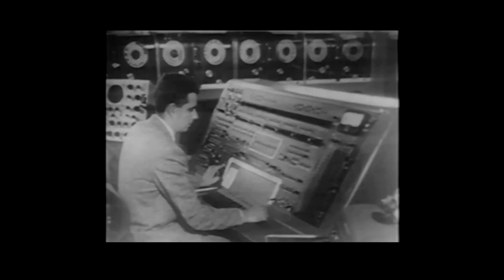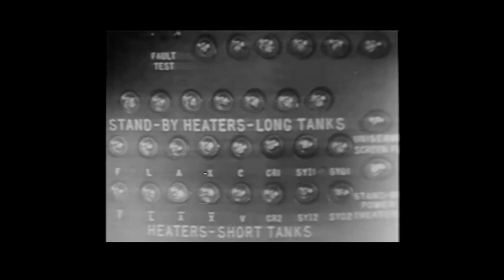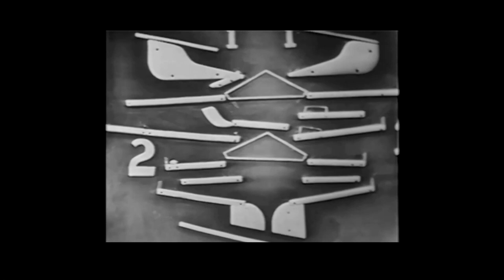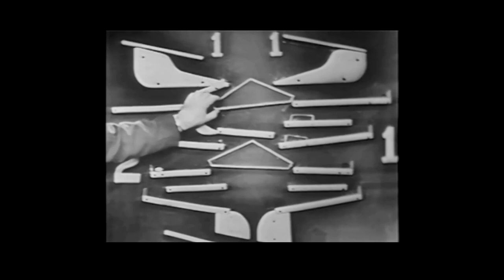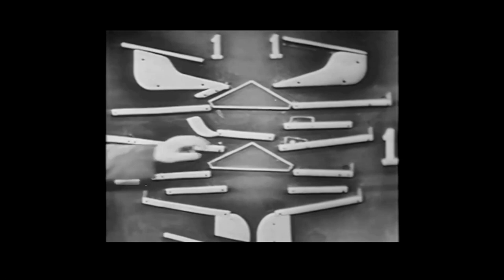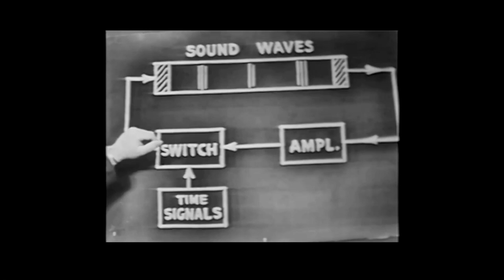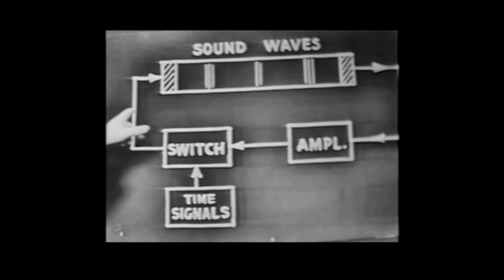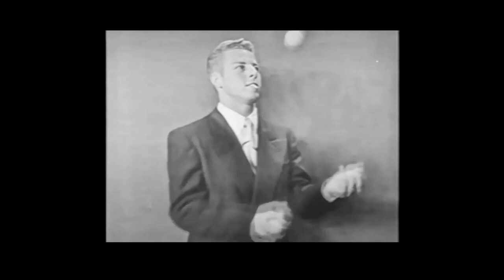UNIVAC I Computer Dr. John Mauchly TV talk 1952, RARE Kinescope! (ENIAC, UNIVAC co-inventor)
**UNIVAC I -  This film is a  rare Televised talk by Dr. John Mauchly about the workings of the UNIVAC I computer.  This 1952 episode called “Can Machines Think?” is a kinescope recording of “The Johns Hopkins Science Review” which aired weekly from 1948 until 1956.

{NOTE: A “kinescope” is a recording of a television broadcast made by filming the screen of a monitor.  Kinescopes were the only practical way to preserve live television broadcasts prior to the invention of videotape.  The device used is also called a “kinescope” and resultant recording has come to be referred to as a “kinescope” recording.}

 Dr. Mauchly was co-inventor of ENIAC, UNIVAC, BINAC, and co-founder of Eckert-Mauchly Computer Company, with J. Presper Eckert.  This film is likely the earliest, most detailed talk on an early digital computer by its co-creator ever given on television.   It provides a fascinating look at the inner workings of the UNIVAC I, seldom seen.  In 1952, many people were barely getting used to "television" and it must have been amazing to watch this demonstration of the first publicly broadcast documentary on a large-scale digital computer.   UNIVAC 1 was a great technical advancement over their first computer, the ENIAC, which was made public in February 1946.
          By 1952, the date of this film, Mauchly and his co-inventor, J. Presper Eckert, had become part of REMINGTON RAND, which had purchased their company ("Eckert-Mauchly Computer Company") in 1950.   (REMINGTON RAND is one of the legacy companies of today's Unisys, Inc., the global information services company.)

Hosted by Lynn Poole, who created, produced and hosted this live half-hour series.  -- From 1950 to 1955, the TV program was syndicated nationally by the DuMont Television Network, and won several wards.  Various scientists were highlighted over the years.  Episodes were saved on Kinescope and preserved at the Johns Hopkins University.

Presented by The DuMont Television Network, one of the world's pioneer commercial television networks, rivaling NBC and CBS .  Owned by Allen B. DuMont Labs, a very early television set maker.  DuMont Network began operations on June 28, 1942, and continued until August 6, 1956.
Its massive Television program library, which was on kinescope film (predating video recording tape) was unfortunately destroyed by the 1970’s to reclaim the silver content in the film materials.

Provided for historical and educational use only, by Computer History Archives Project (CHAP).  Note: We edited out approximately 4 minutes of introductory material and commercials.  All of Dr. Mauchly’s original talk is included in the above video.

{Adapted from the full version at "Free the Kinescope" channel.  You can see the commercials and additional footage

UNIVAC I -  Basic System Components